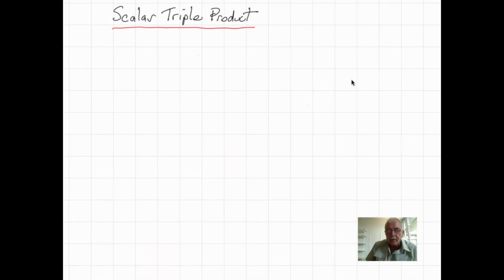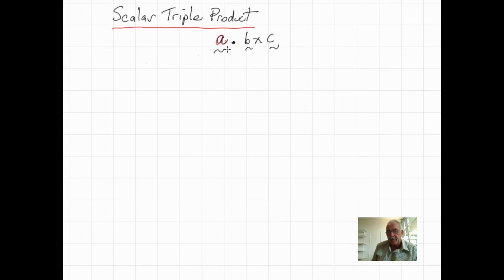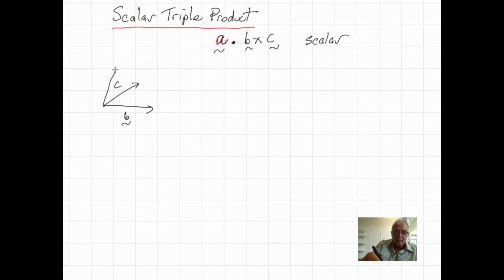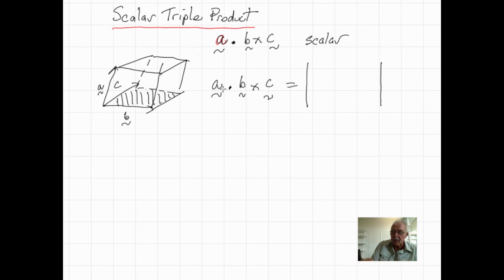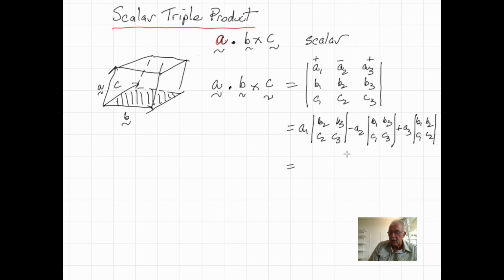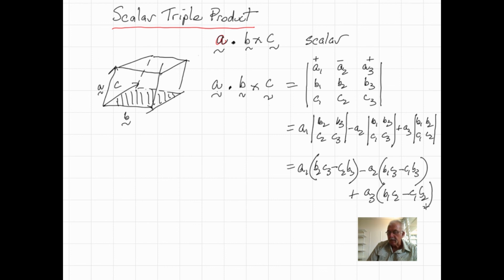v86 Scalar Triple Product